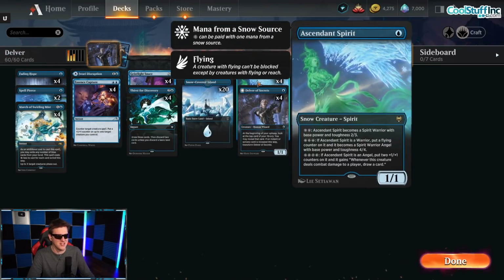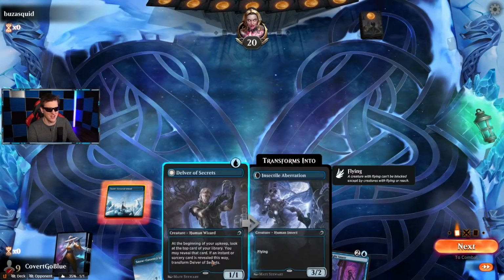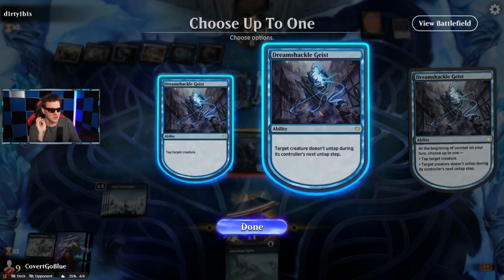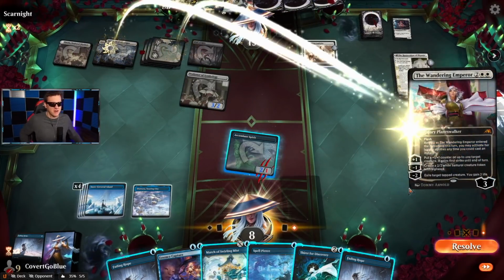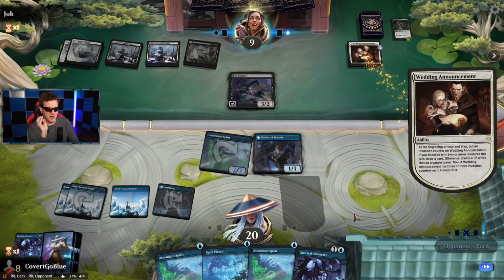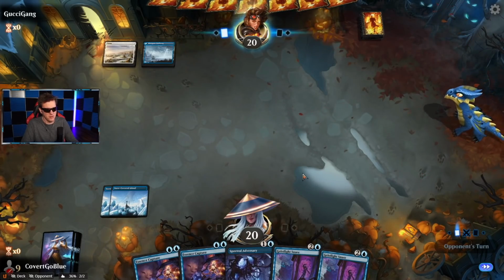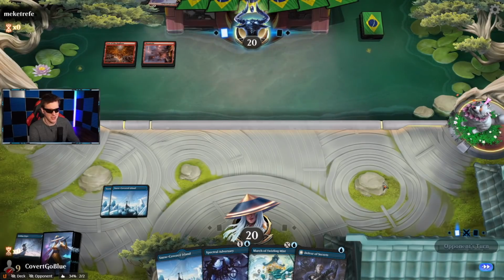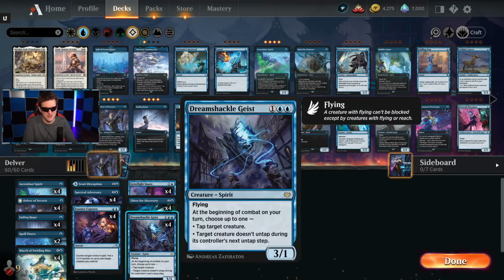140+ IQ GAMERS ONLY | MTG Arena Standard | Mono Blue Delver